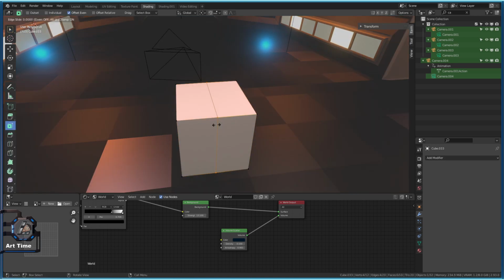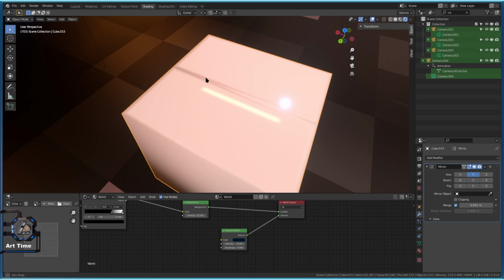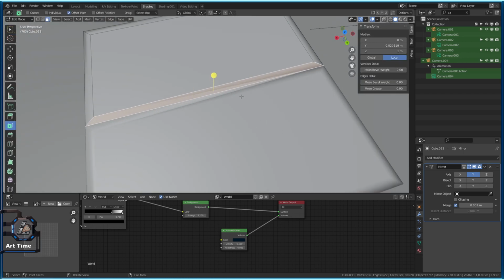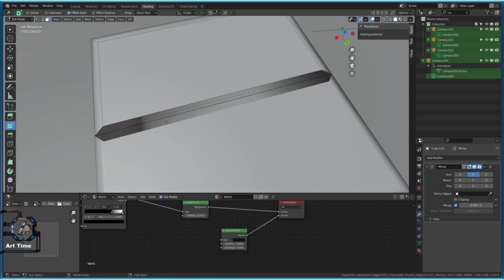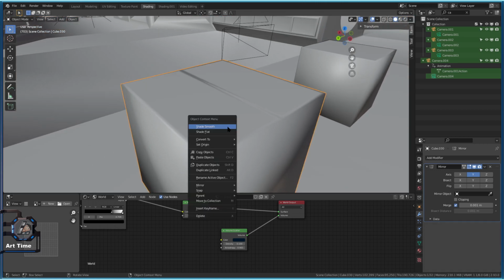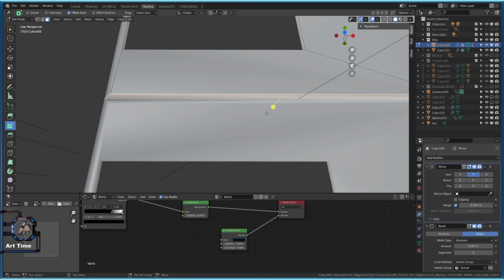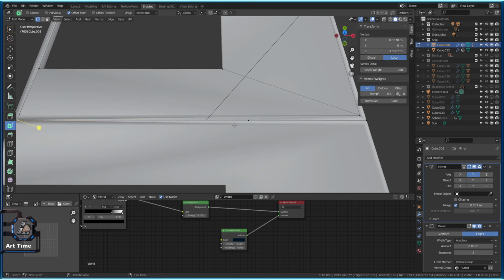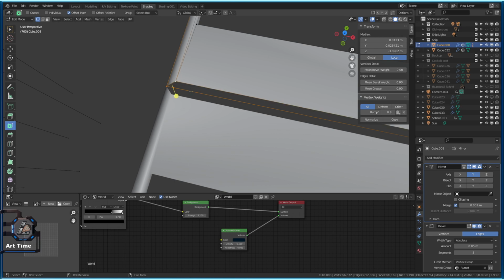Blender mirror modifier & smooth / insert face Glitch | Glitch Reasons 1| solved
I thought I'd start a little series I call Glitch Reasons, means every time I come across a glitch in blender, I'll try to solve it and show how to solve the Glitch.